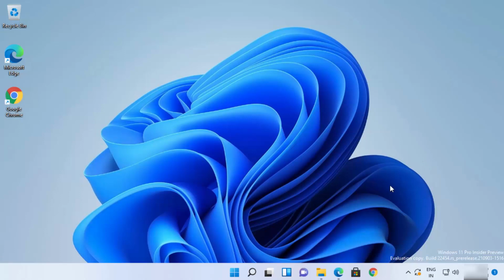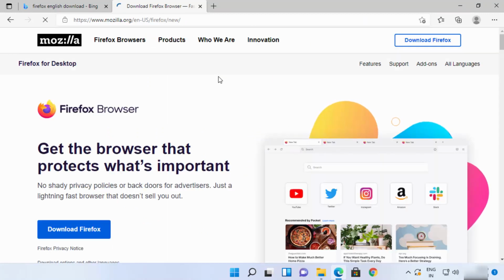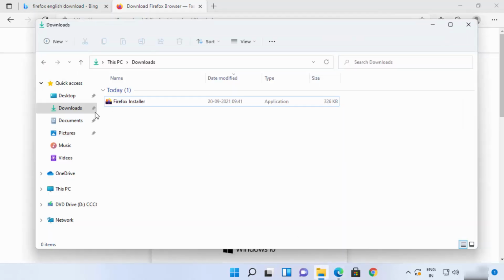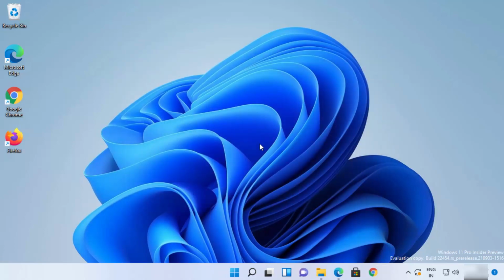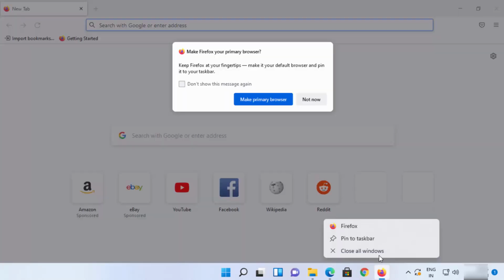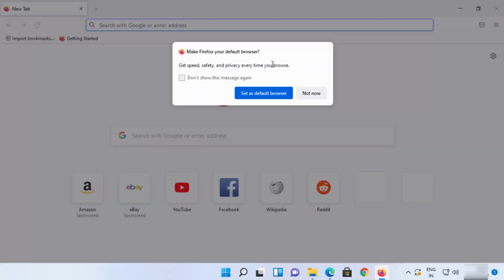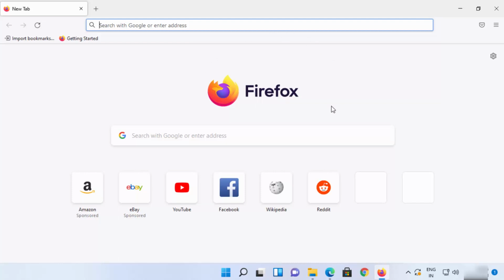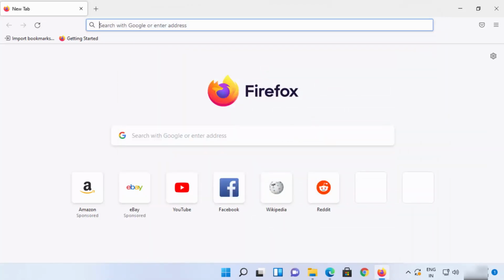How to Install Firefox Browser on Windows 11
In this video I am going to show How to Install Firefox Browser Windows 11. I will also show how to pin  Firefox Browser on your task bar. In addition I will show How to set Firefox Browser as your default browser.